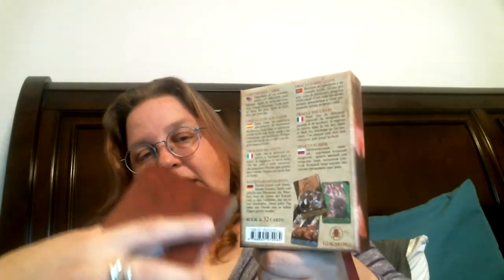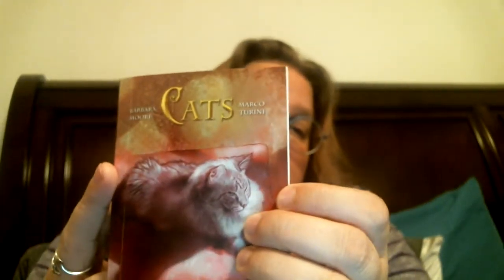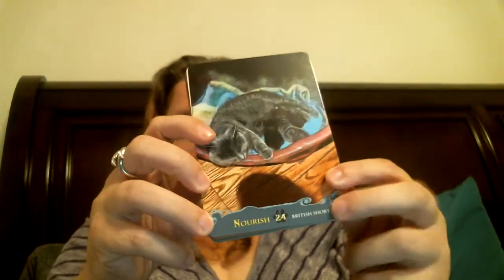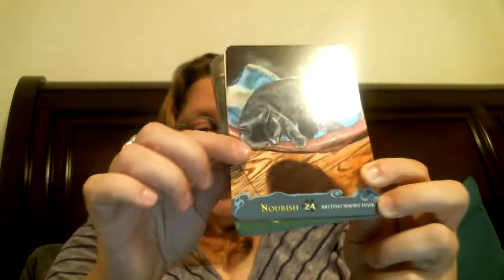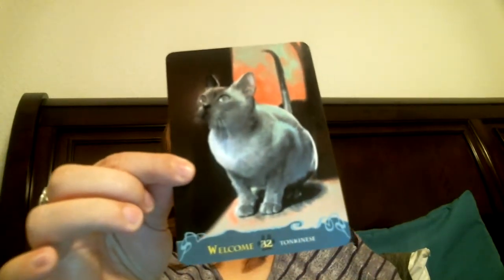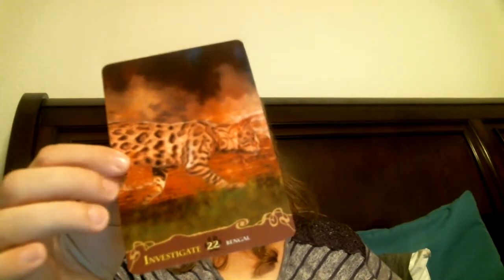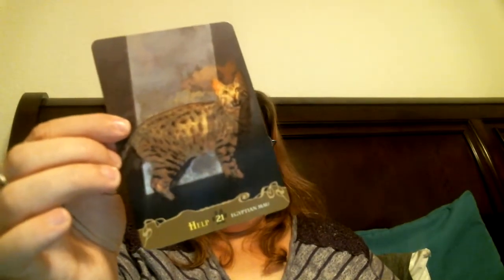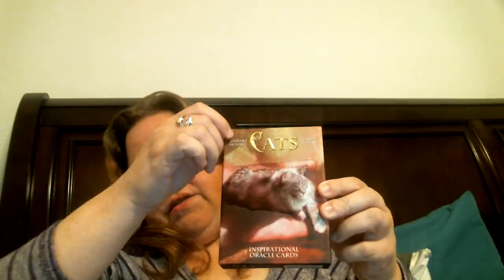Review of the Cats Inspirational Oracle Cards.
Picked this Deck up at Puget Sound Pagan Pride 2017. A great advisory deck read me in the moment Purrr-fectly : )